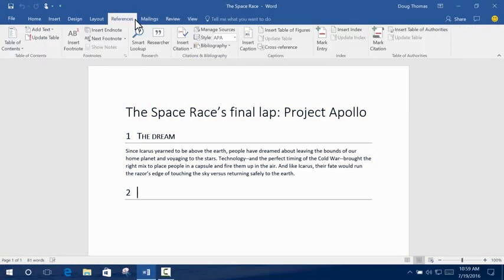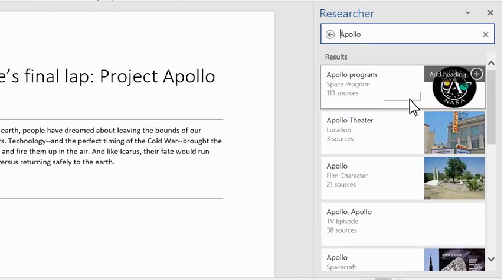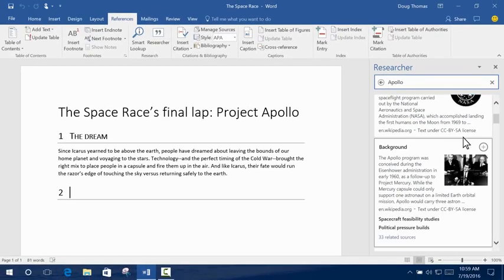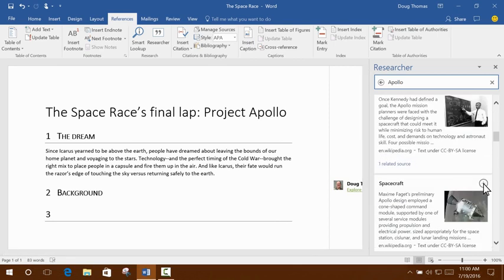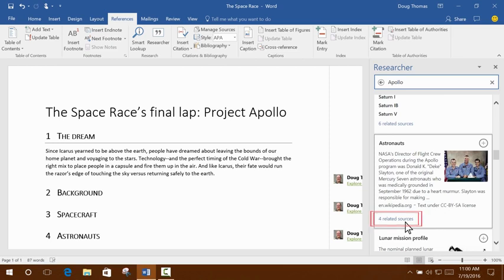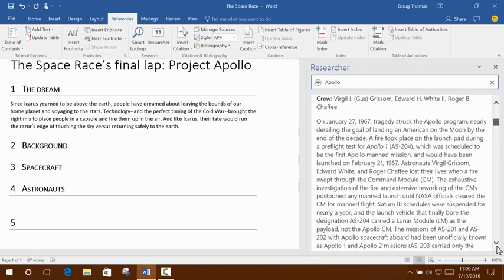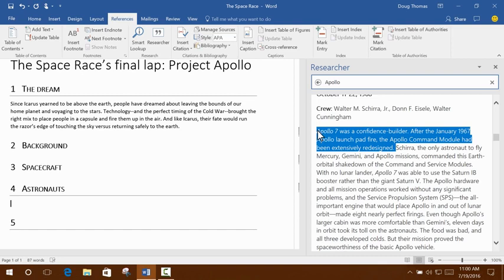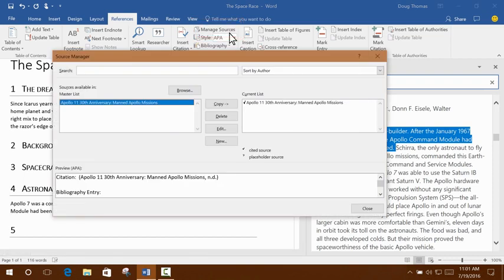Explore Researcher in Microsoft Word